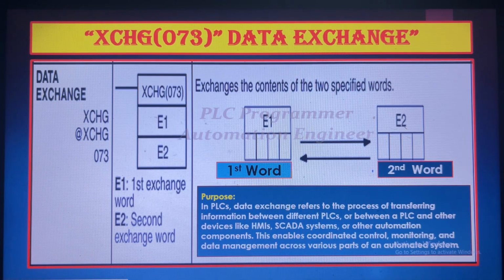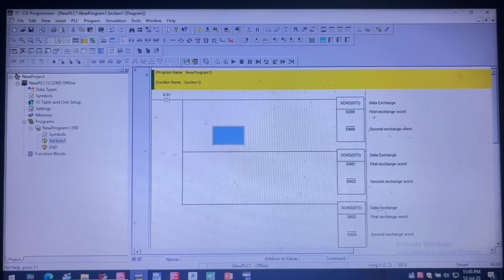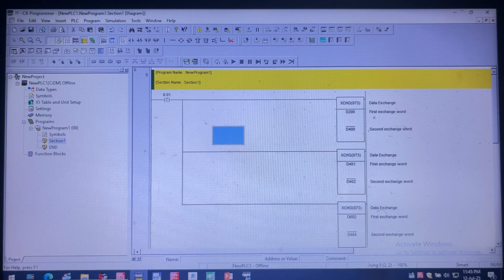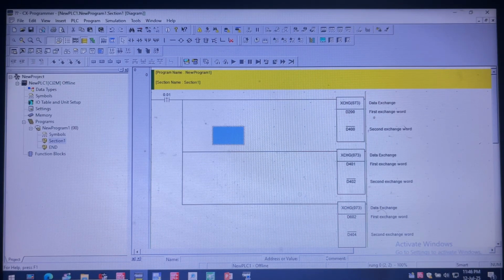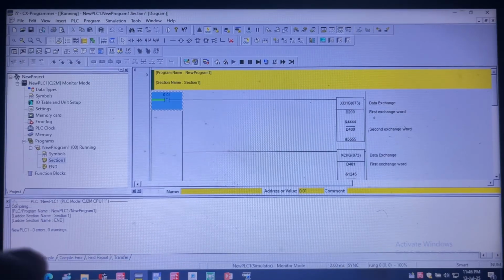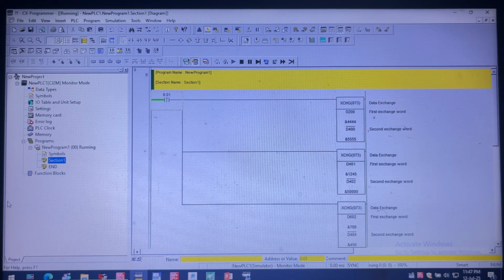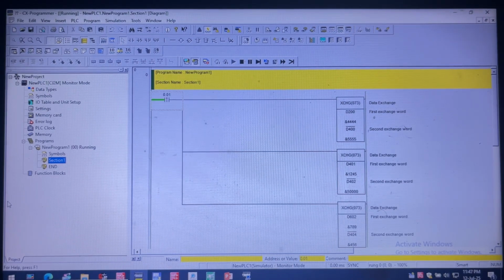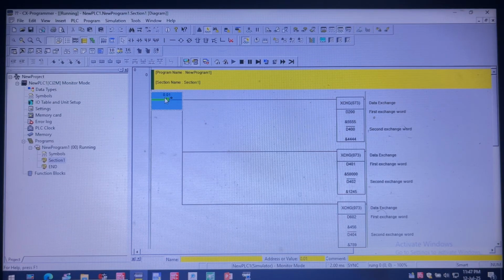Data Exchange XCHG(073) !!Omron PLC Tutorial !! Cx-Programmer !!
in  my YouTube channel "Saurabh.engineer1"
Note : if you have mind any questions can you ask to me directly

Hope you support and understand!!